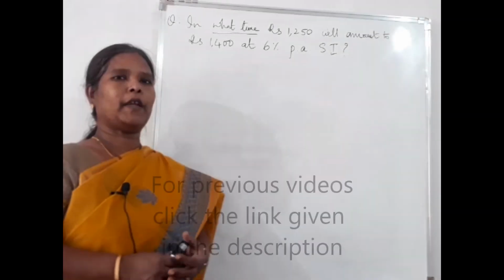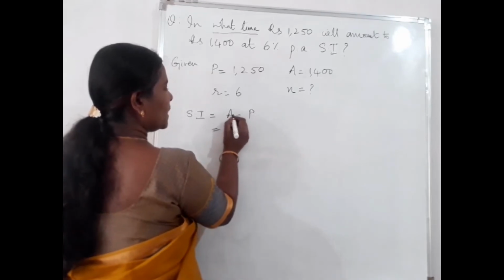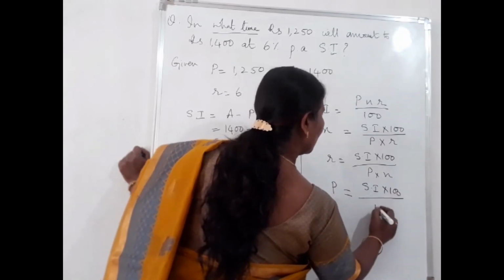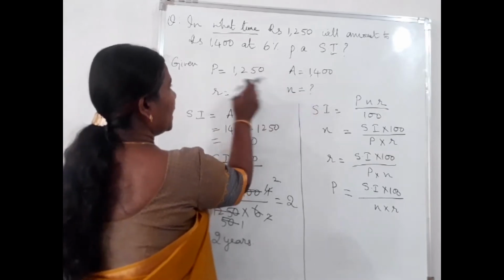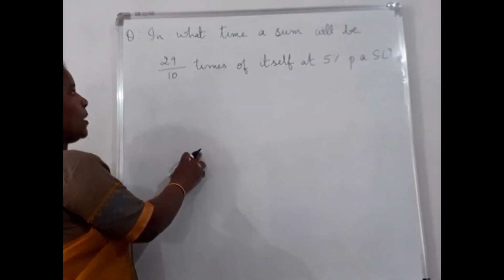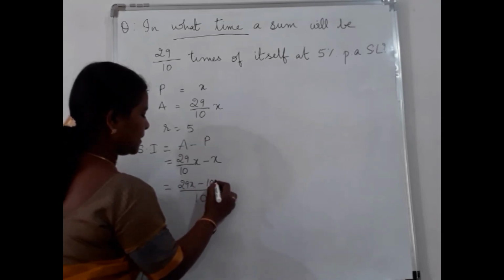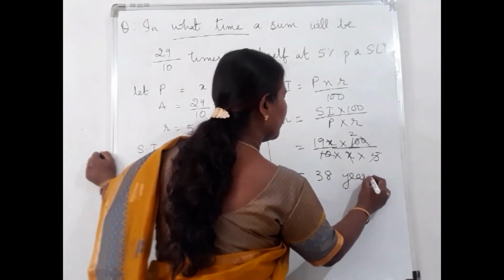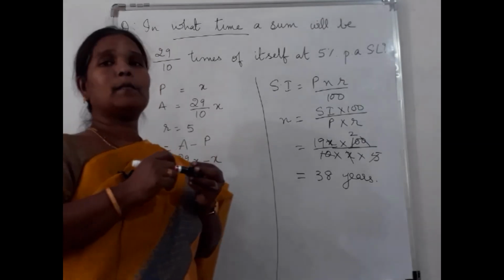Simple Interest - 3 [ Finding 'n' ]